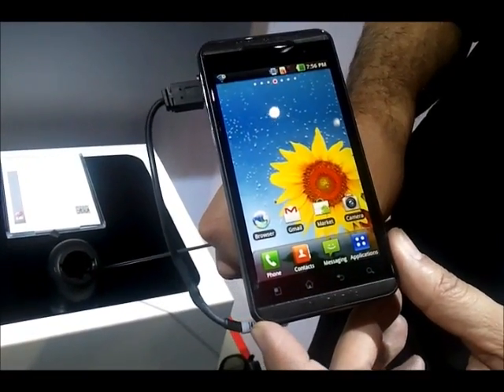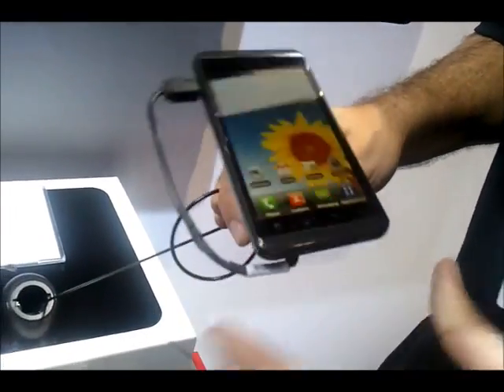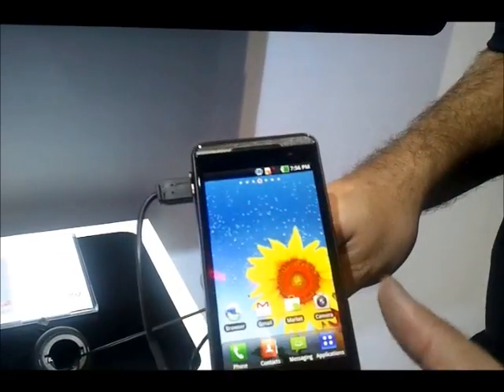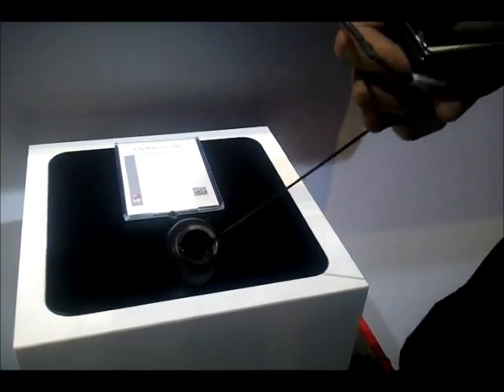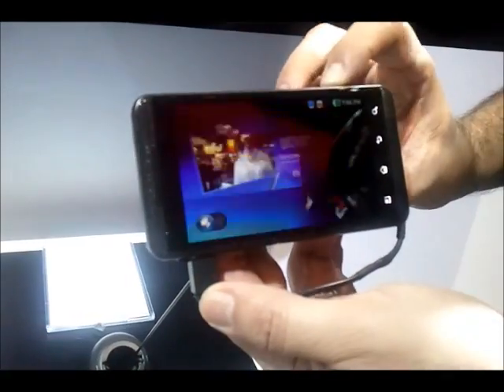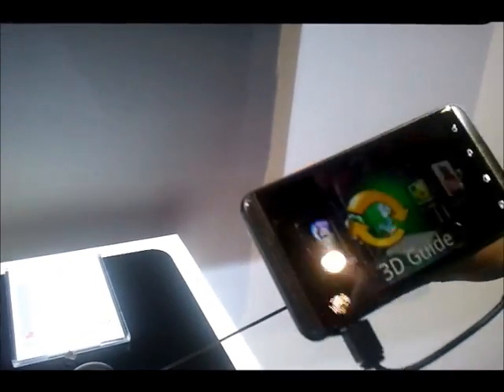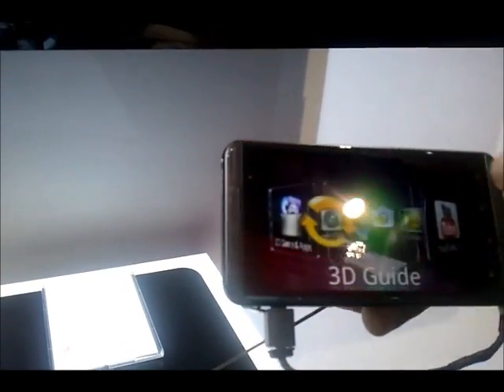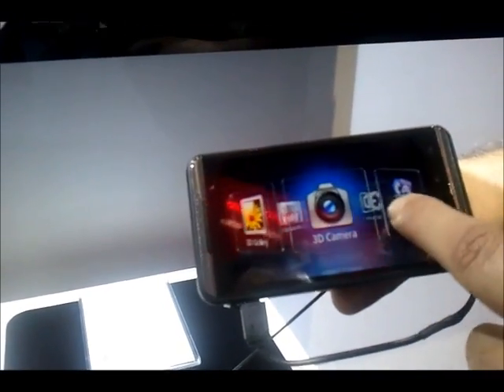HTC Evo 3D Preview